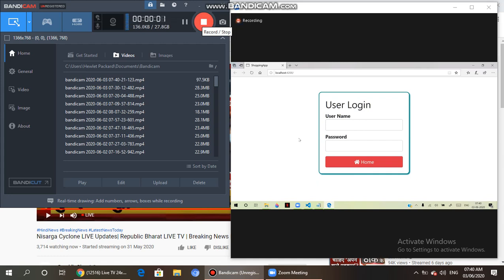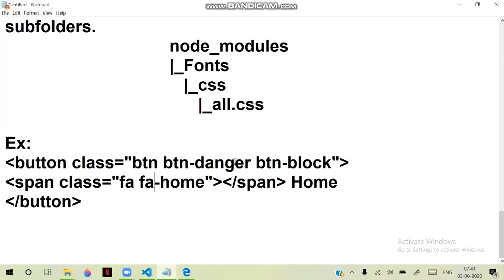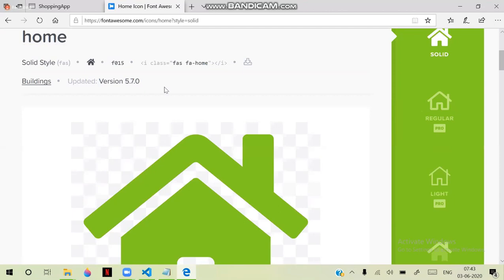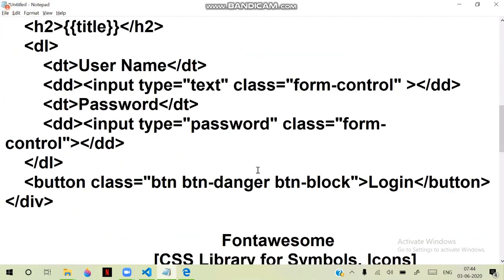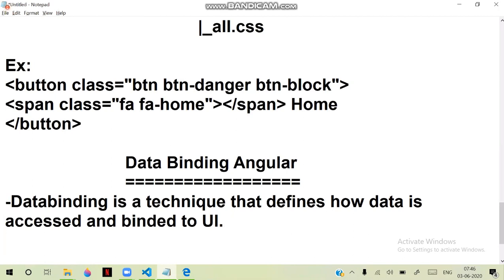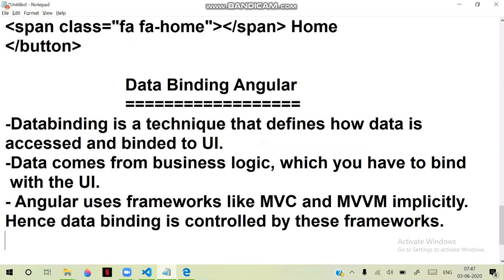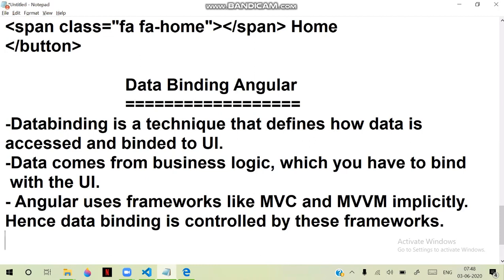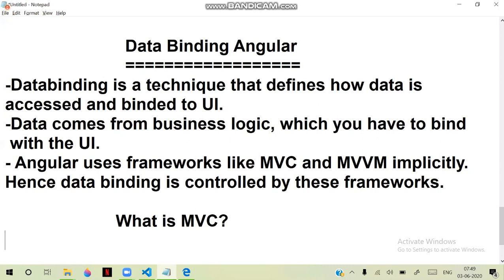What is Angular..212...How install and enable the bootstrap in Angular ..